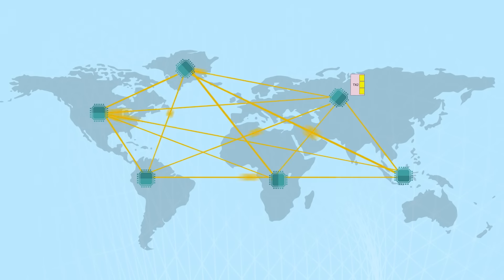Light speed propagation of transactions | Introduction to Bitcoin Infrastructure